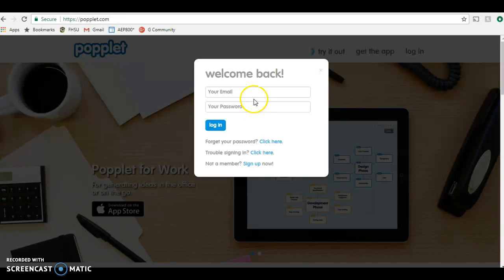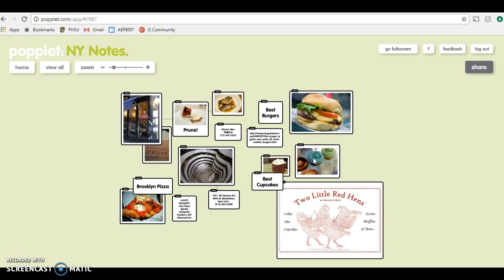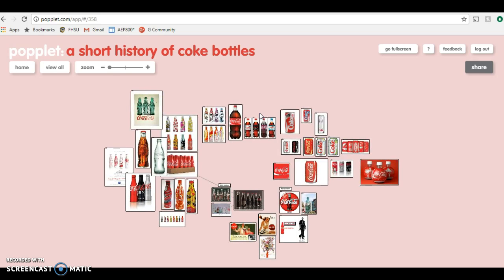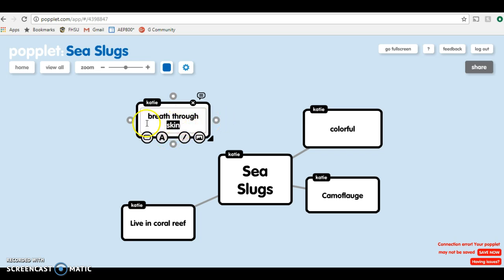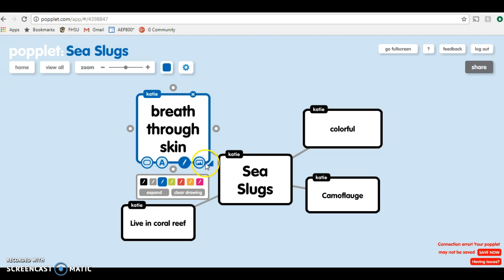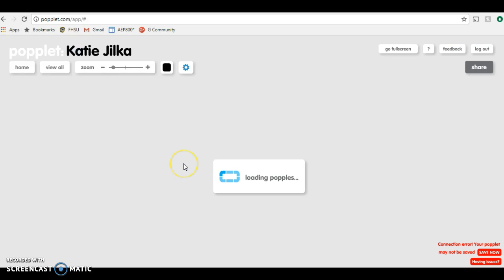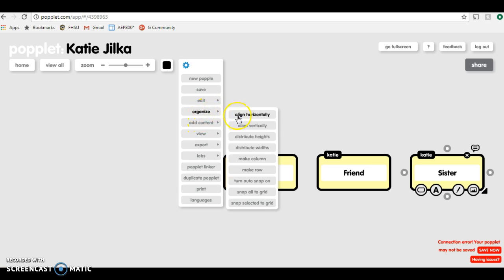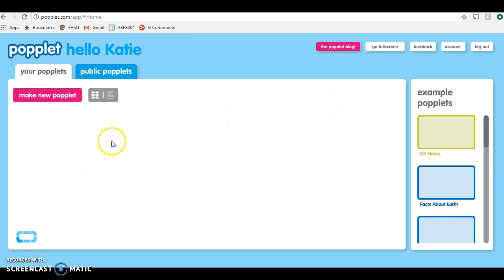Popplet/Popplet Lite (video 1)